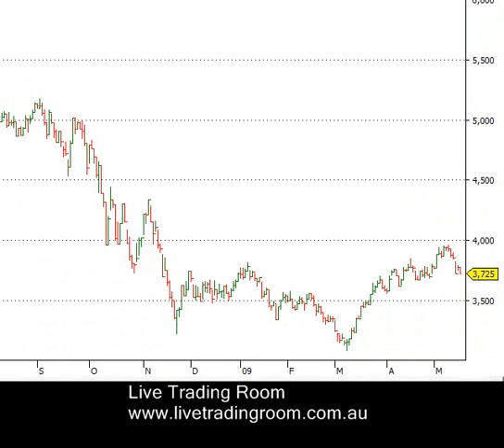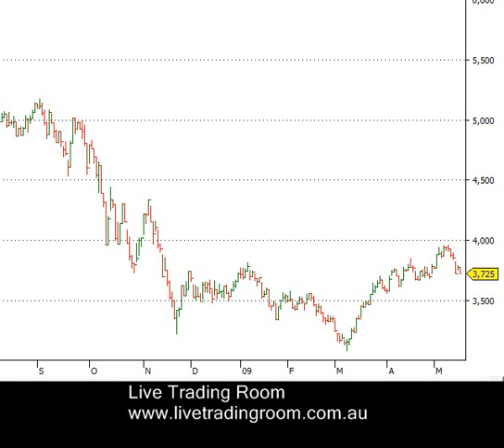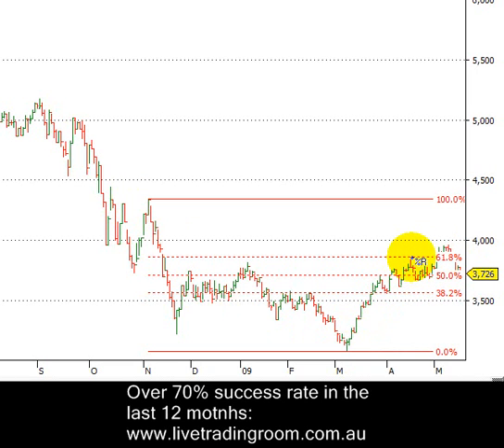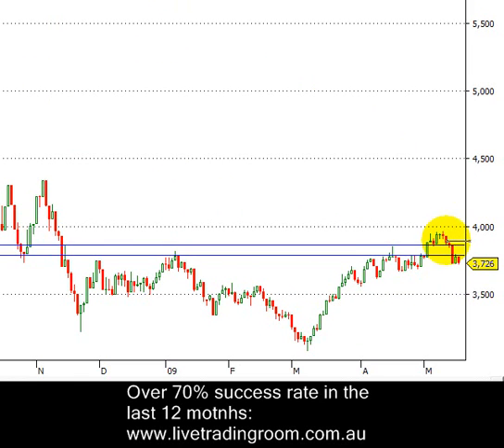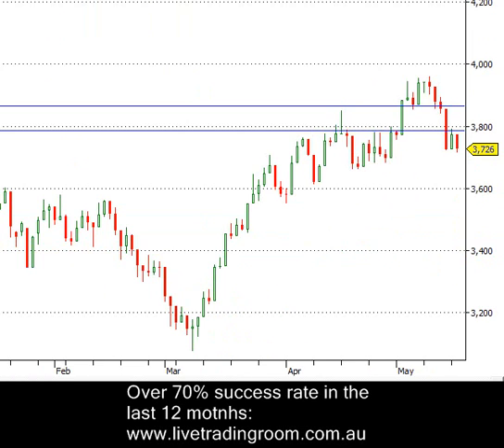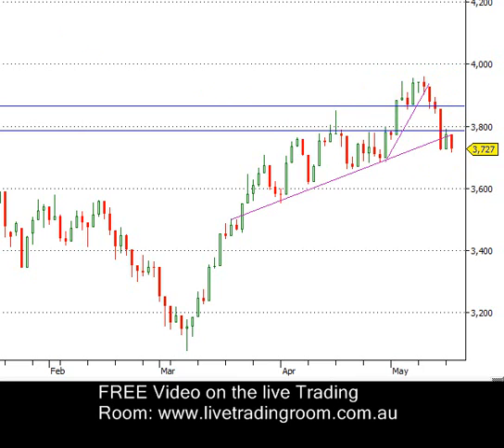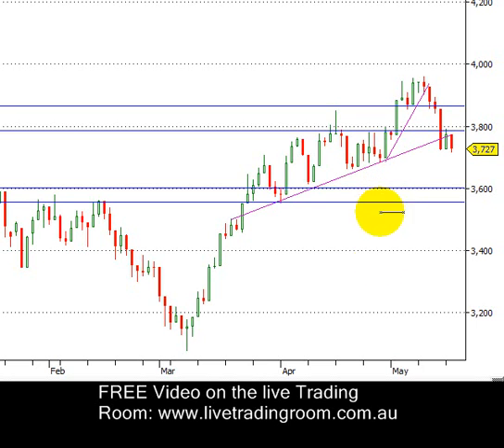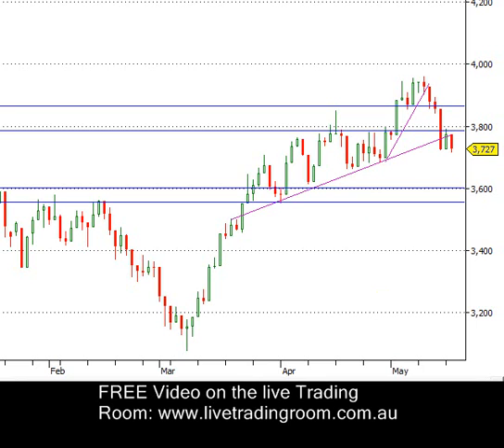XJO-Stock Tips, Stock Market Education